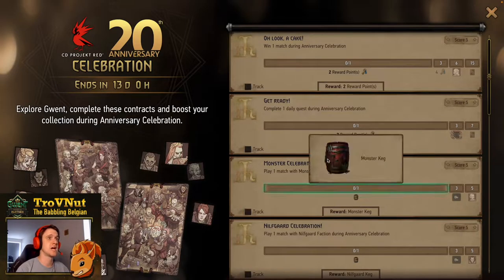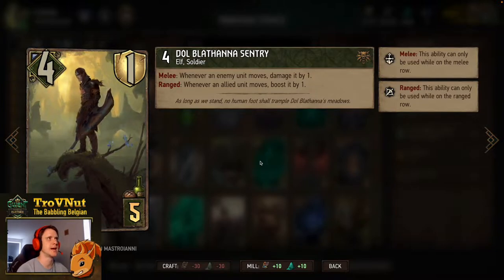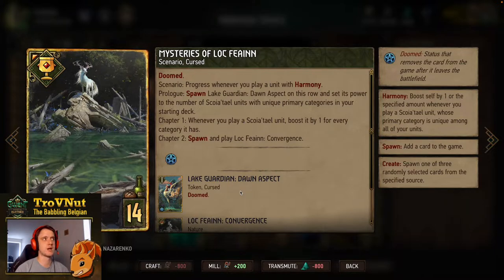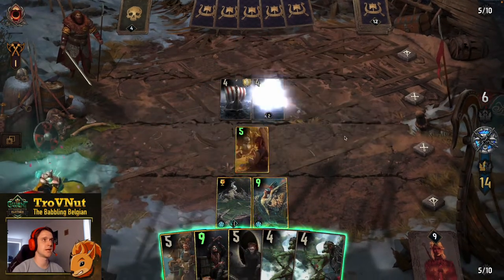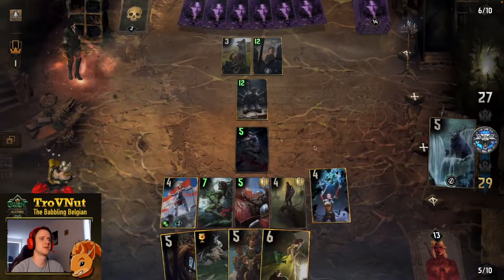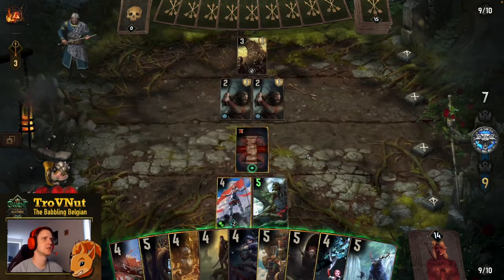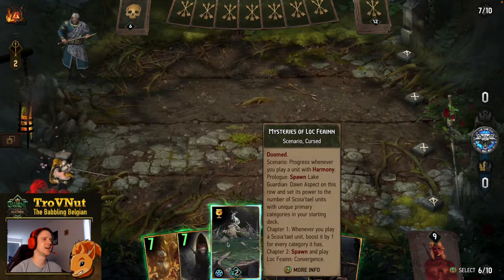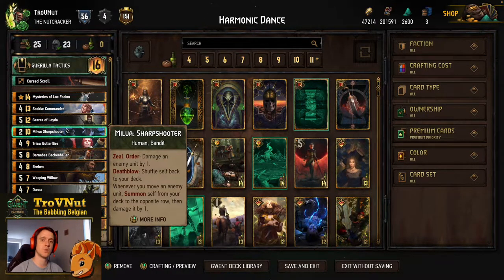Gwent | HARMONIC DANCE [ST Movement Harmony deck guide] - GwentEdge - Guide and gameplay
Renfri might be down but there's still plenty of engine decks around that require a beating. Why not dance around them in harmony? Combining the movement package and the new Black Sun harmony cards, this deck can help you beat them all!

0:00 Intro
1:38 Deck overview
13:13 Versus SK Patricidal Fury
20:10 Versus NR Knights
25:06 Versus ST Elves
28:35 Versus ST Elves Again?
38:56 Outro